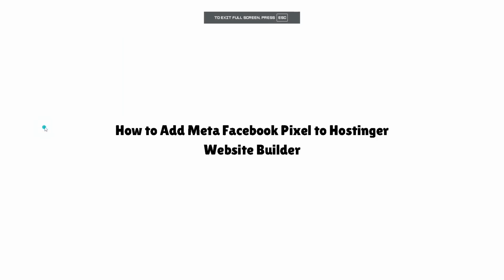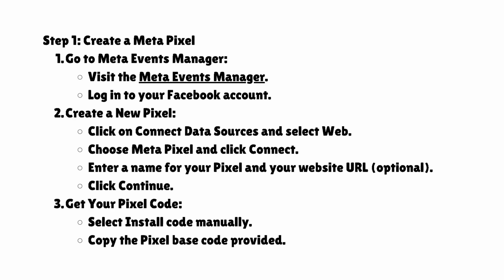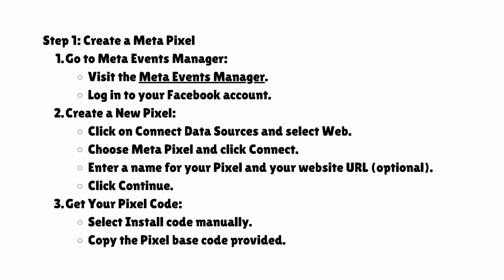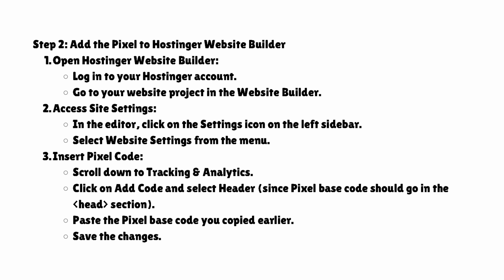How to Add Meta Facebook Pixel to Hostinger Website Builder (2025)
In This Video, I Will Show You How to Add Meta Facebook Pixel to Hostinger Website Builder